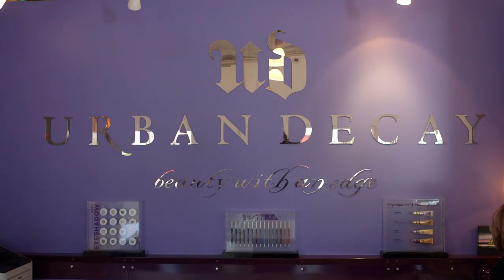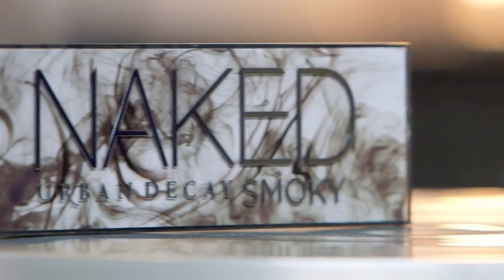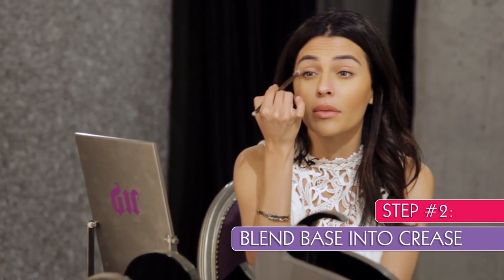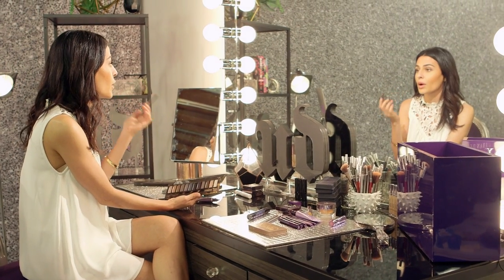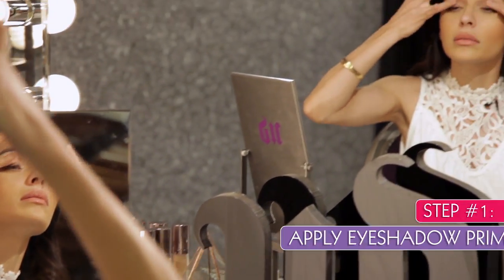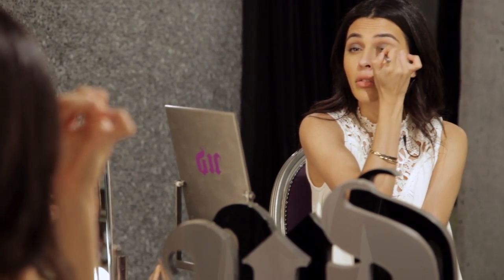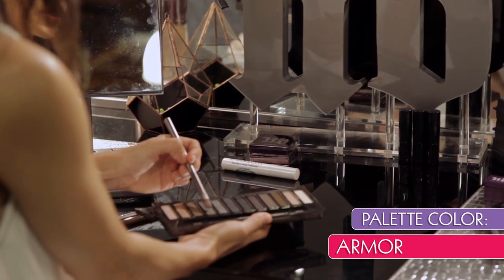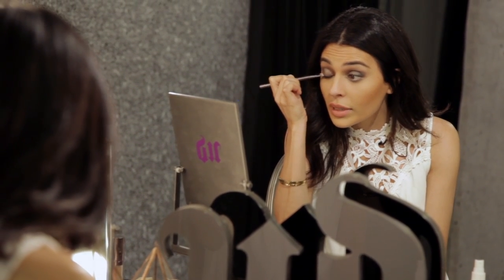Trying Out the *New* Urban Decay Naked Smoky Eye Palette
Join Teni Panosian from MissMaven.com at the Urban Decay headquarters where she tests out the new Naked Smoky Eye Palette.